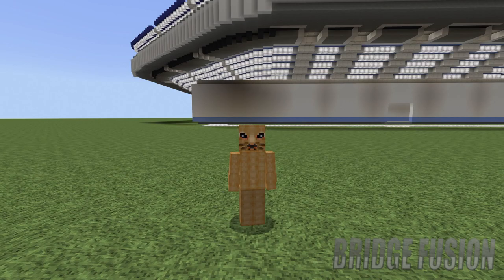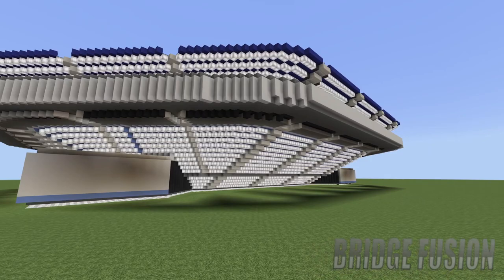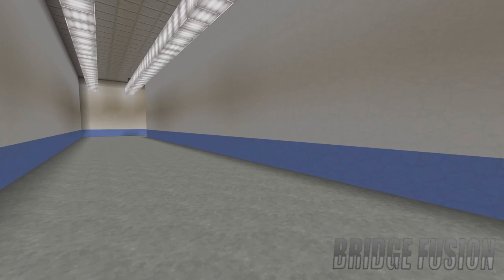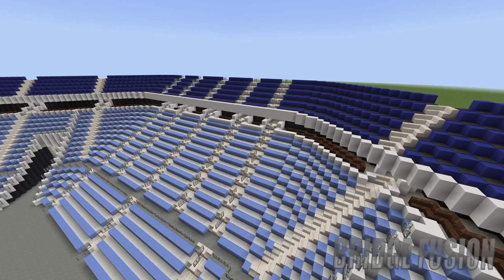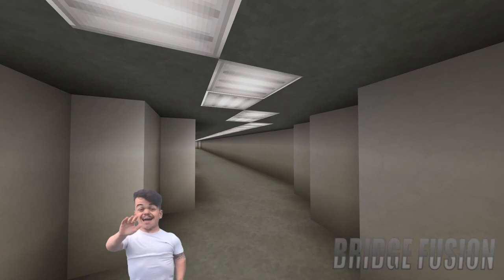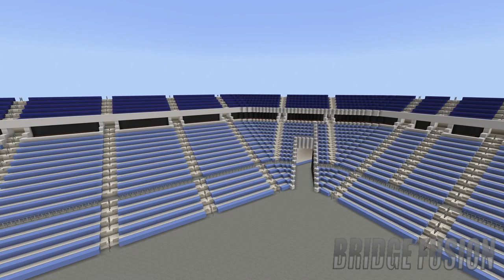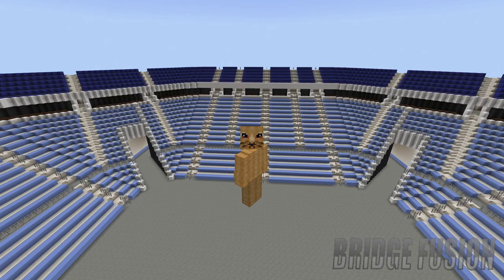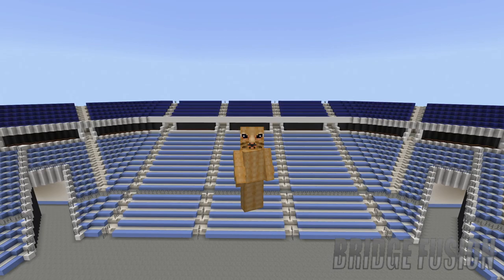Building Coliseo de Puerto Rico José Miguel Agrelot #2 {Tier 2 & VIP box} (Minecraft)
Today is episode 2 of building Coliseo de Puerto Rico José Miguel Agrelot in minecraft and today I show of tier 2 and the VIP boxes of the arena!